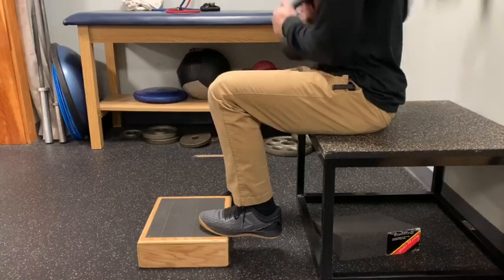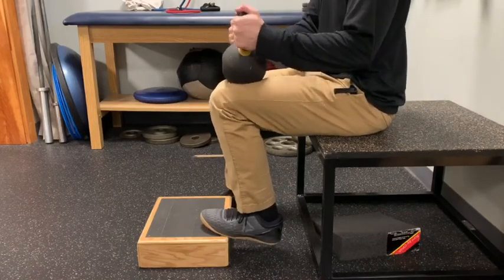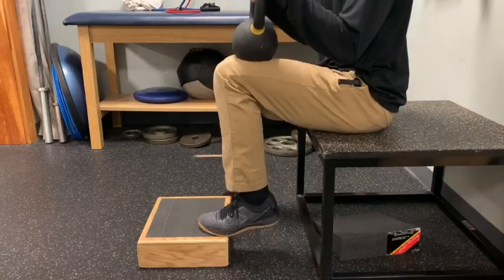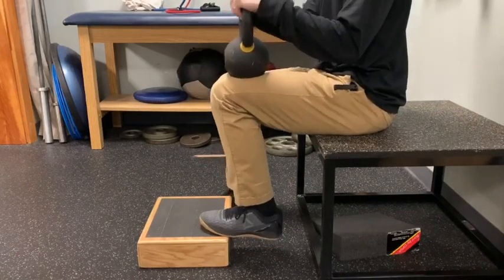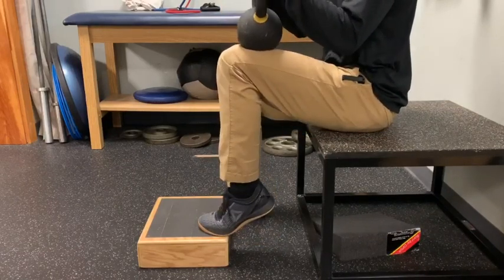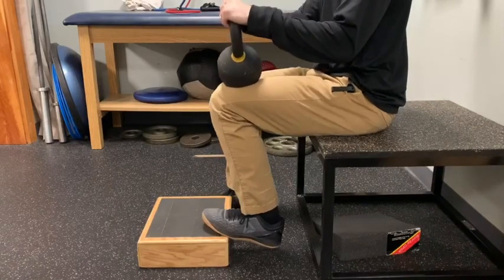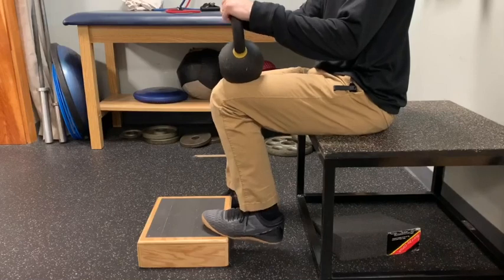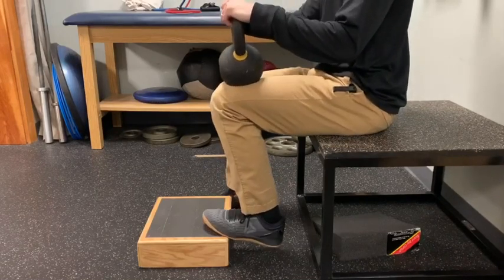Seated calf raise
This video is about Seated calf raise